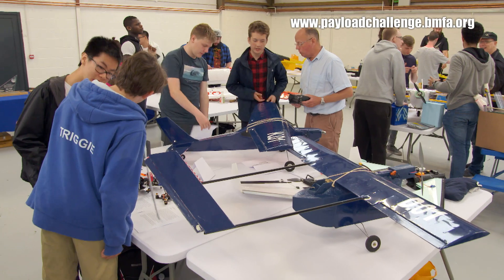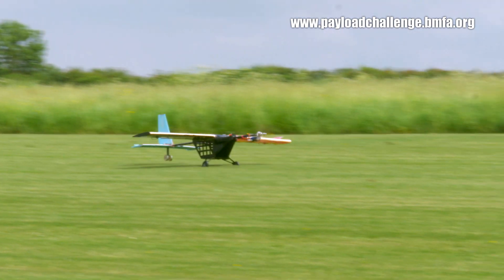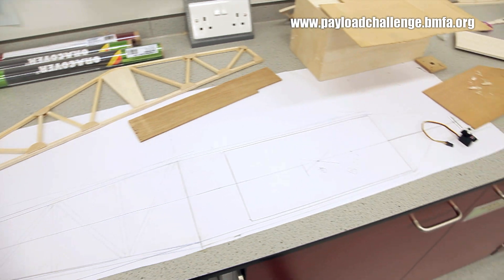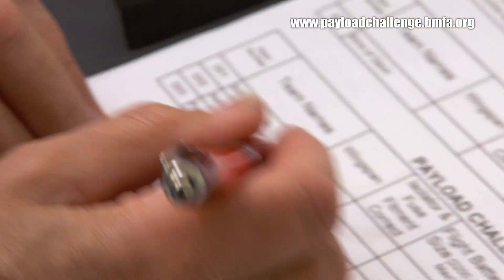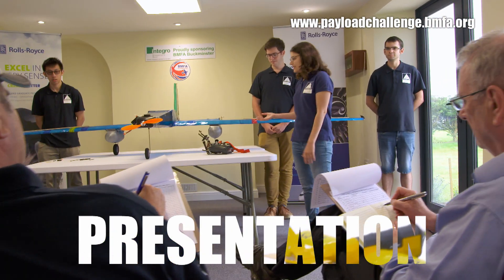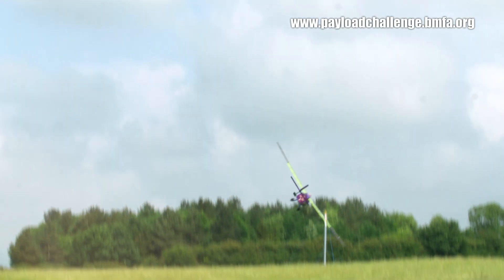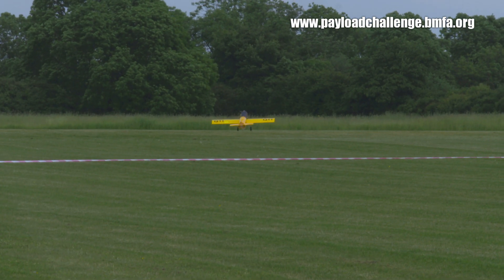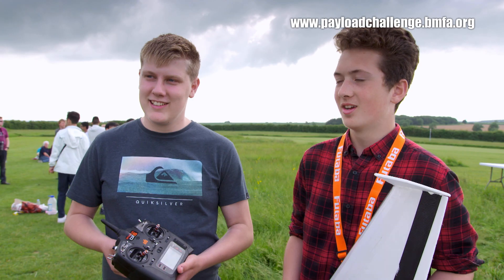2018 BMFA Payload Challenge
The 2019 Schools and University Payload Challenge is now open for entry.

An October launch gives teams plenty of time to plan, build and test their designs over the winter and spring, ready to compete in summer 2019.

If this looks like something you and your friends would like to get involved with, or maybe you're a teacher, youth group leader, Scout group leader and think this would be a great challenge for your group, the BMFA would like to hear from you. It really is the perfect way for students to enjoy the world of model aircraft whilst having fun with their friends.

The idea behind this film is to give potential competitors a real taste of what the event is all about and encourage them to take part. As you can see it's a really fun and exciting event with plenty of friendly competition, but equally draws on many skills that our future engineers will need as they move forward into their careers. It also shows how many entrants travel from overseas to take part in this unique challenge.

We also love how the film shows your National Centre at its very best, a beautiful location with perfect flying facilites being enjoyed by everyone.